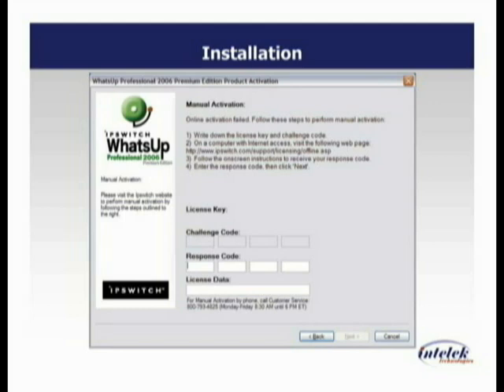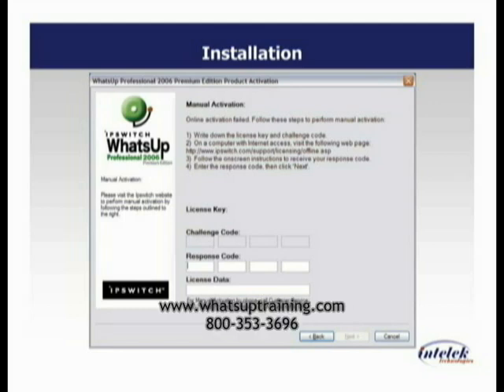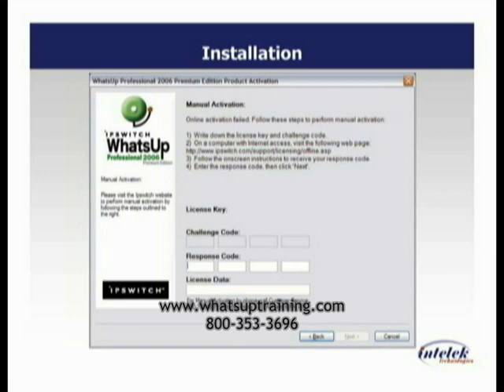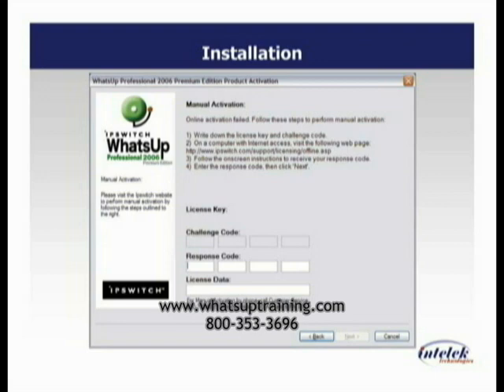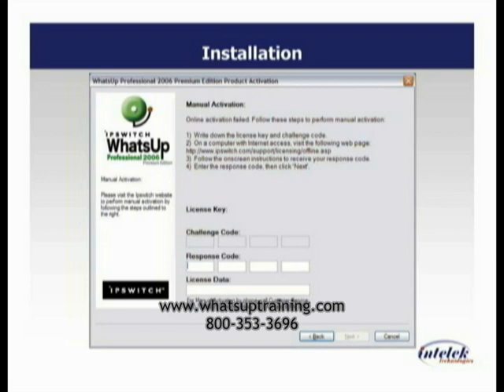WhatsUp Gold Online Network Monitoring Installation Training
-- This "video snapshot" gives you a sneak peek at the basic installation of WhatsUp Gold network monitoring software. This clip was taken from our live interactive online training for WhatsUp gold network monitoring course.